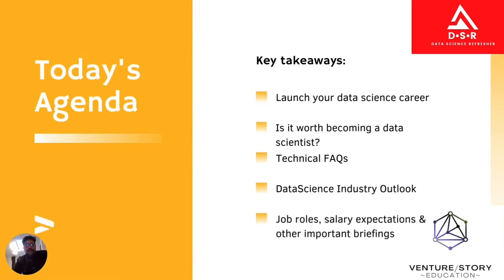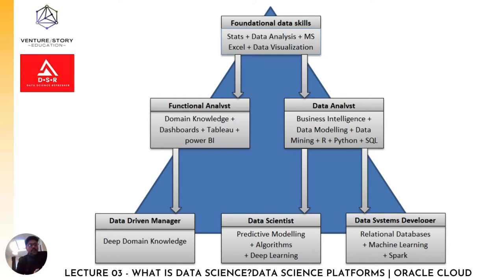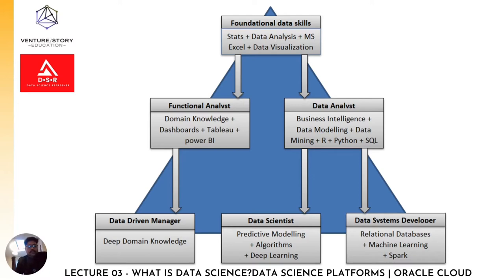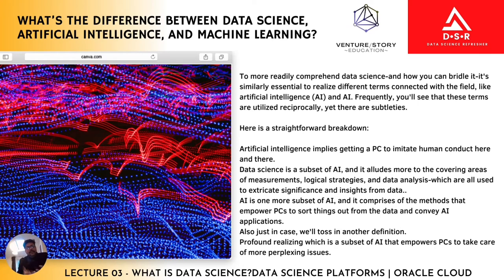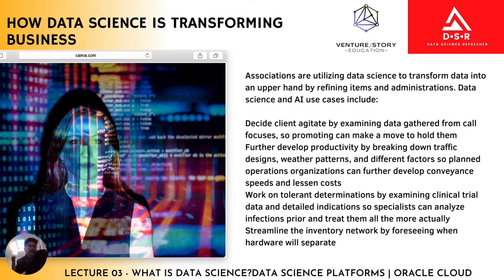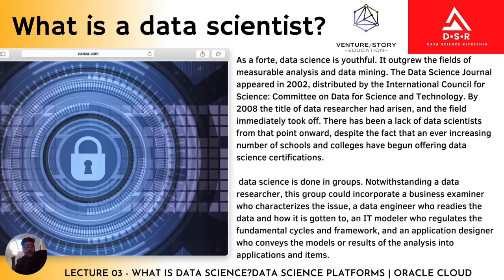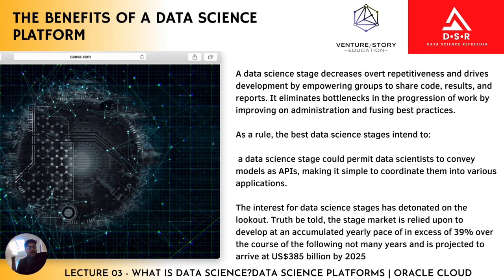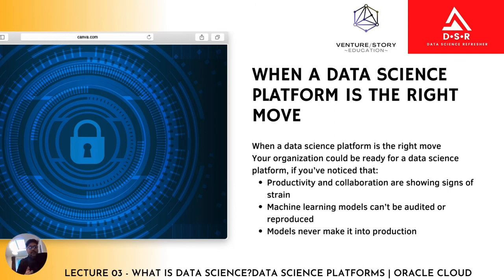Getting Started with DATA SCIENCE || 100 Days Of DataScience || Day03 || Venture/Story Education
LECTURE 03 - DATA SCIENCE REFRESHER Topic: WHAT IS DATA SCIENCE ? WHAT ARE THE VARIOUS DATA SCIENCE PLATFORMS ? WHAT IS ORACLE CLOUD?
DATA SCIENCE 101 | Easy to understand , in-depth, Free Data Science course (ENGLISH)

VENTURE/EDUCATION PRESENTS FREE COURSE ON DATA SCIENCE- a series of online lectures on data science which will be theory and practical based with a capstone project. Students can earn a paid certificate if they wish to sit for a 3 hour theory exam with a project submission. Faculty will be from iit/iim.

FREE LECTURE NOTES AVAILABLE -
🔥🔥 DOWNLOAD F.R.E.E PDF HERE🔥🔥
DETAILS : pdf copy of slides from lecture 02 - data science refresher course - Getting Started with Data Science | Basics of Data Science | Definition of Data Science | How to become a data scientist | Salary of Data scientist | is data science a good career option | is python enough for data science?

LECTURE 03 - DATA SCIENCE REFRESHER Topic: WHAT IS DATA SCIENCE ? WHAT ARE THE DATA SCIENCE PLATFORMS ? WHAT IS ORACLE CLOUD?